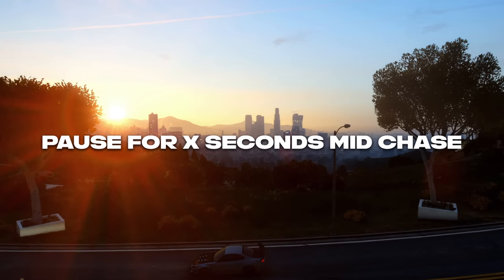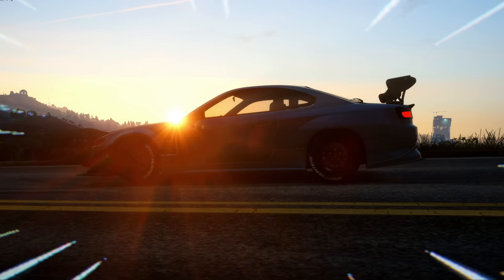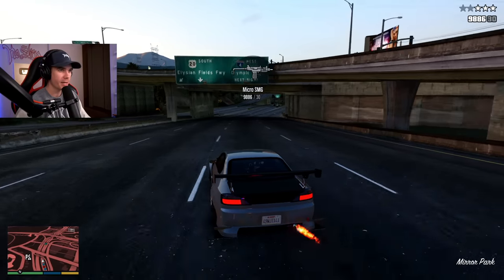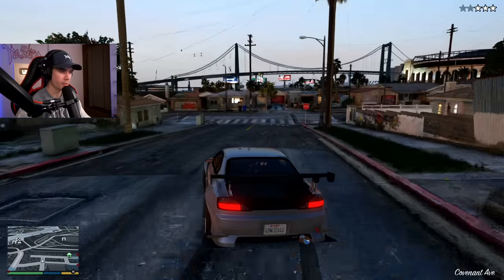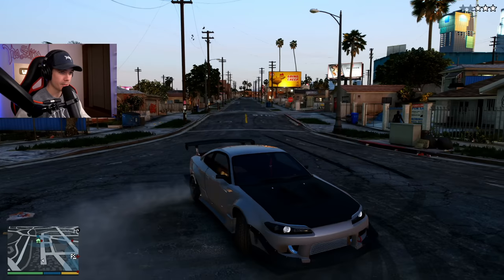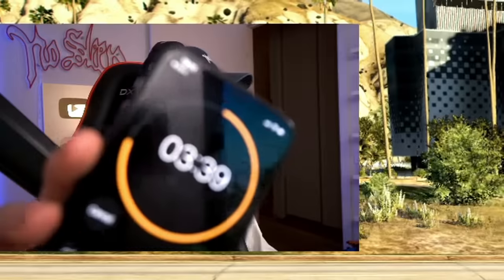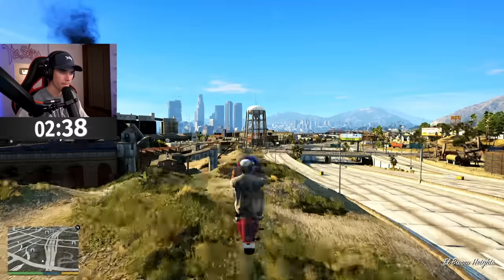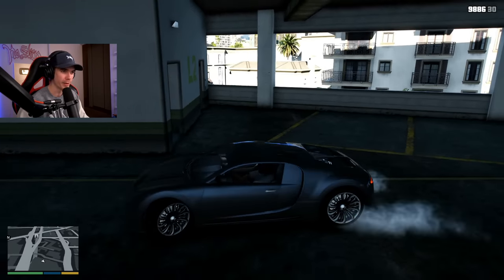Drifter vs Police In GTA 5!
Today I did challenges suggested by you guys! Escaping cops with a drift car in style, moon gravity stunts & more! Give me some GTA 5 Challenges for the next episode!